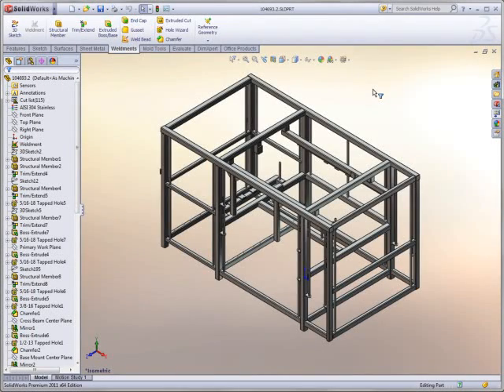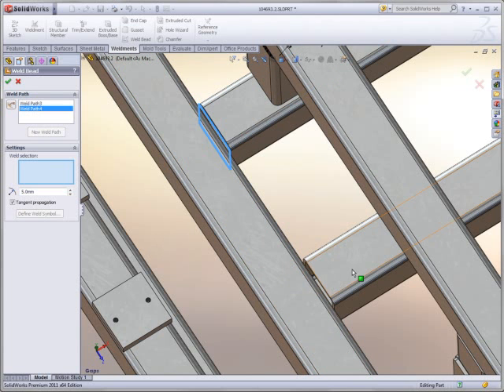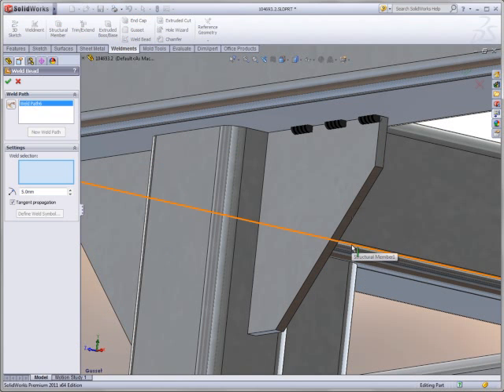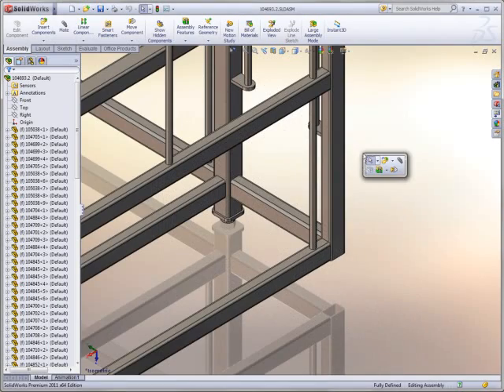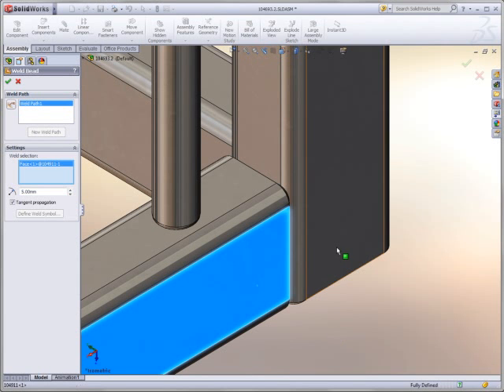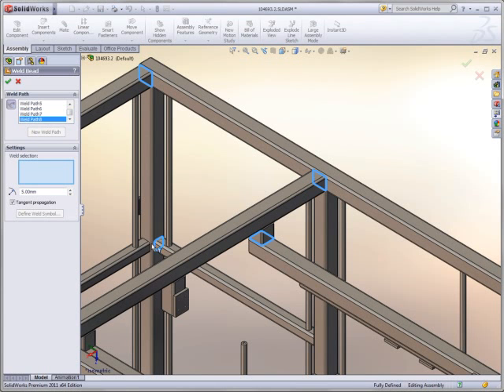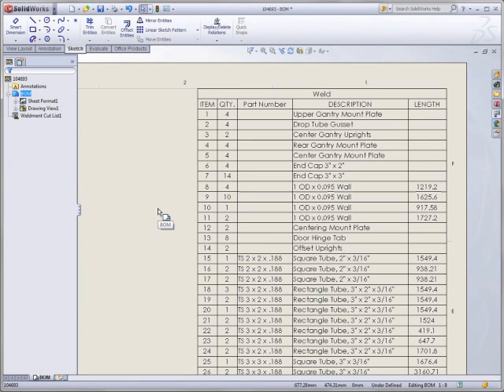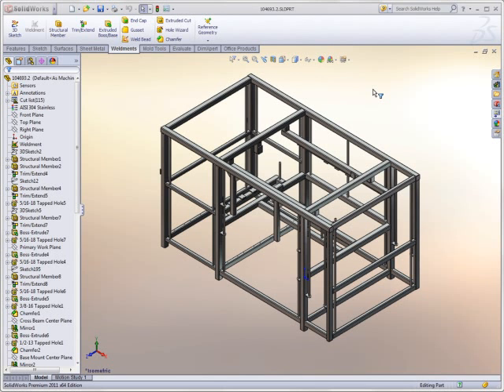SolidWorks 2011 - Weldments Enhancements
See what's new in 2011 line of SolidWorks products. In this video, we'll show you some of the enhancements that have been made to the Weldments capabilities.